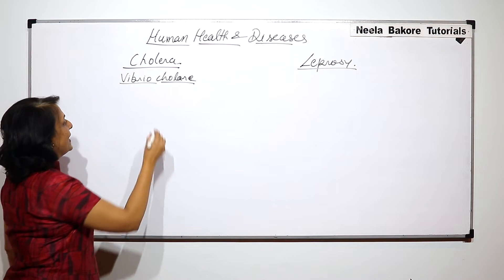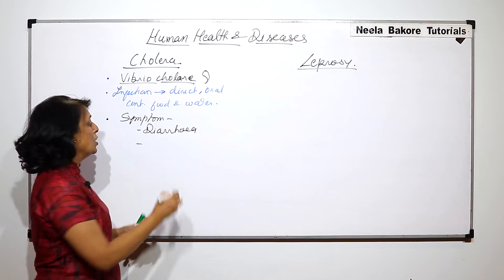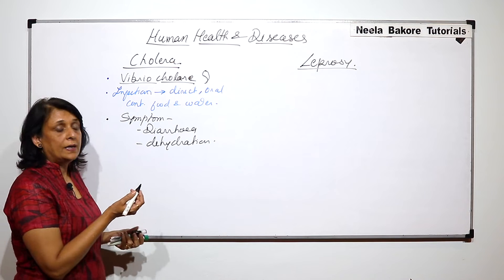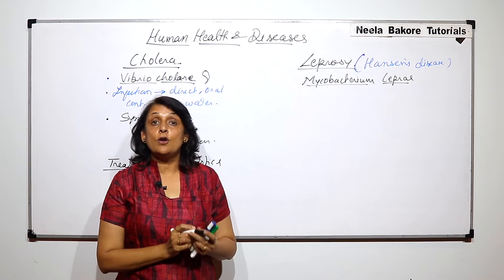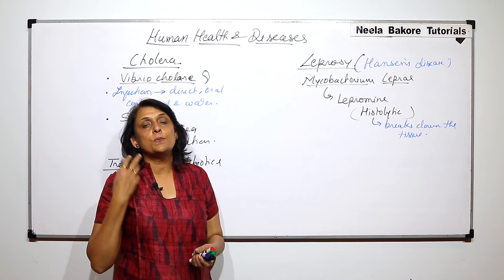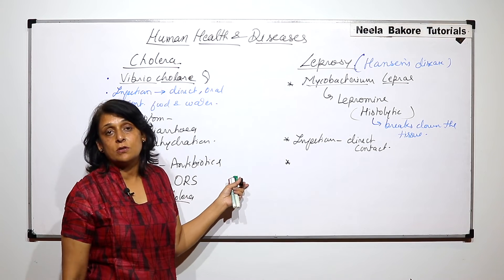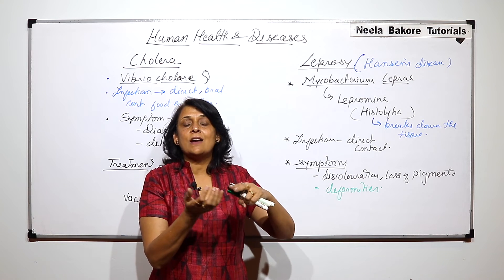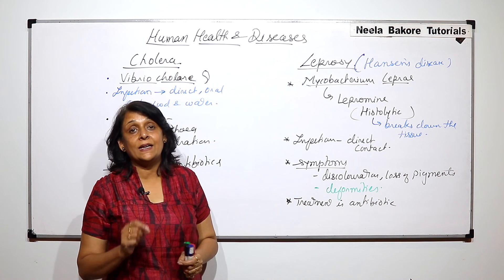Biology For NEET & AIIMS | Human Health and Diseases - Cholera, Leprosy - Causes and Symptoms